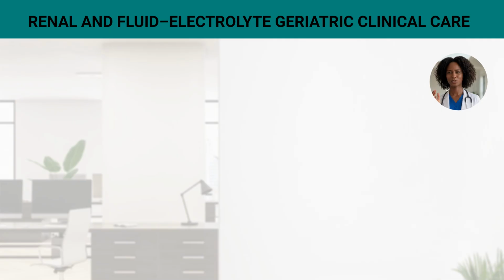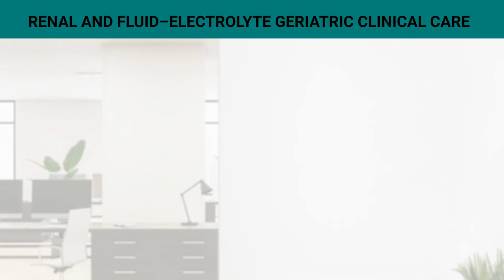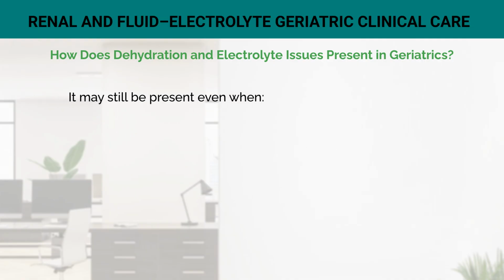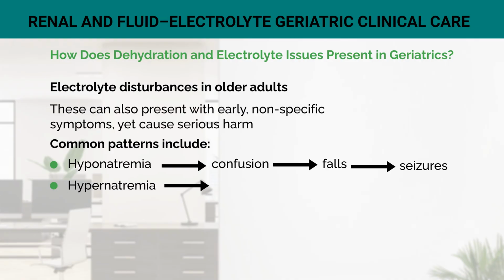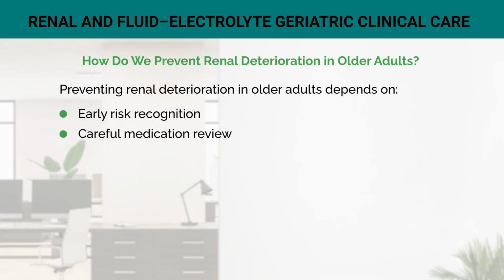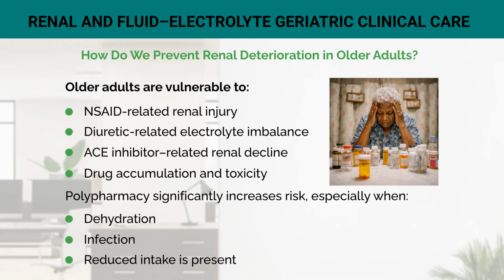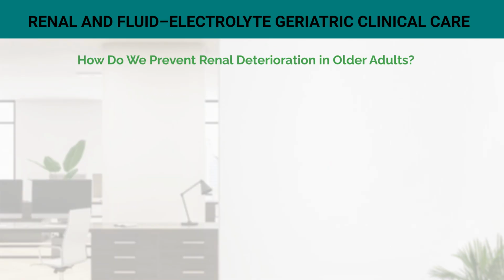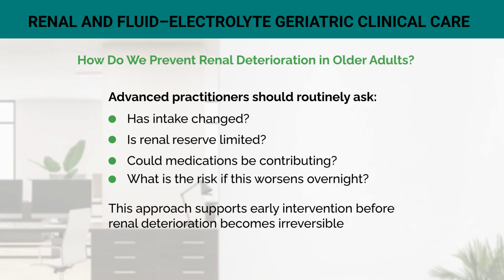M6C Renal And Fluidelectrolyte Geriatric Clinical Care 2